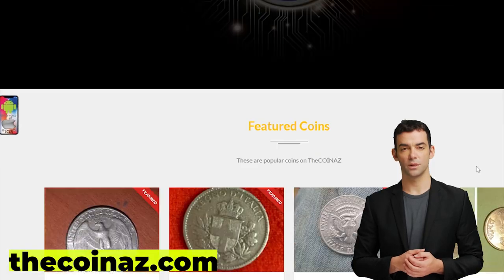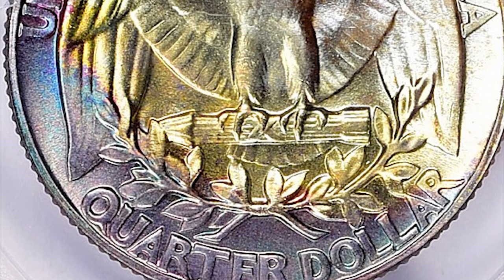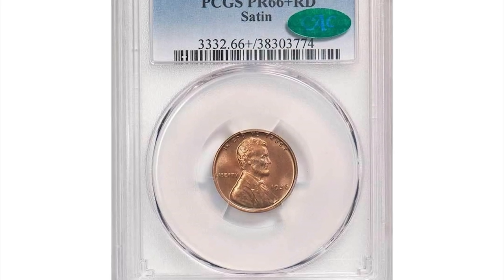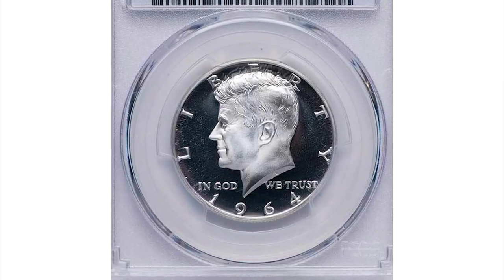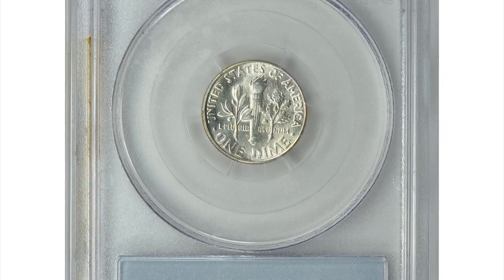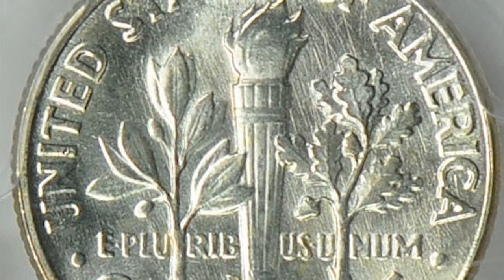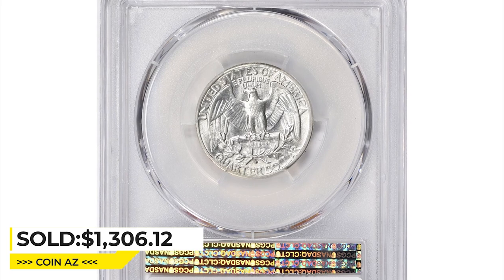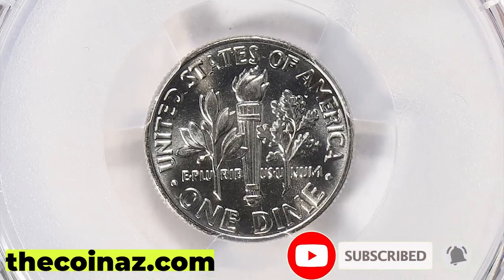You Won't Believe How Much THIS RARE Coins Costs!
In this video, we're going to show you how much a certain coin costs. You won't believe how much this coin costs!